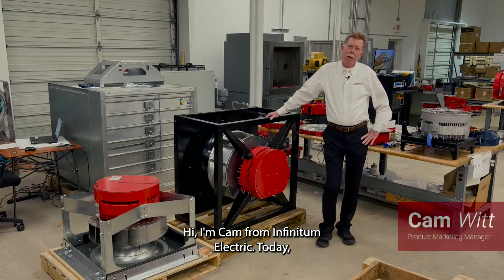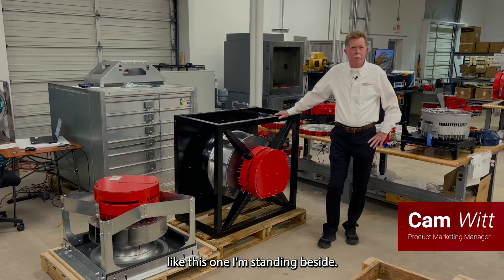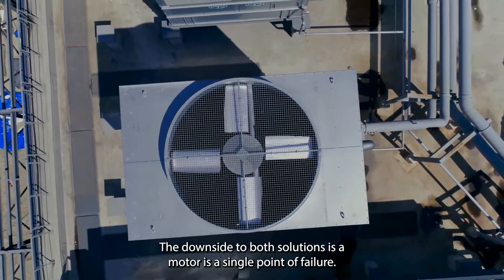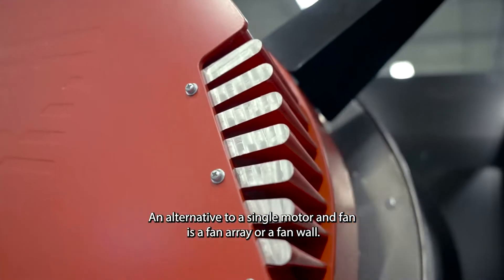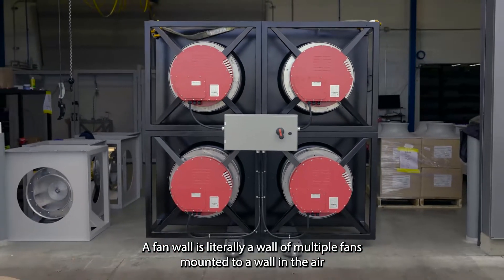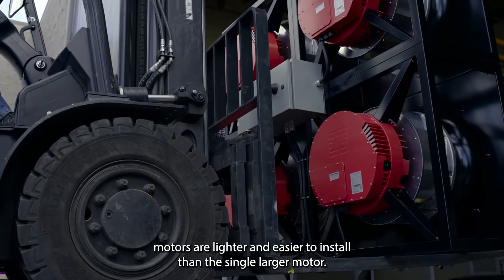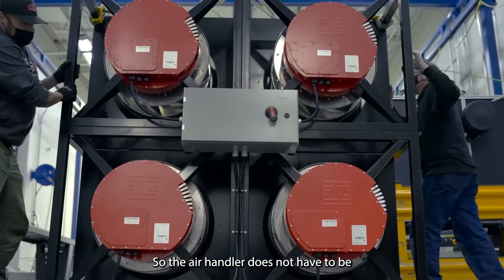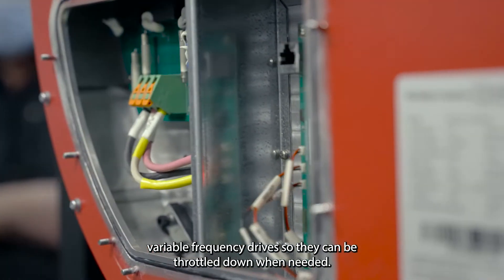Fan Arrays and Fan Walls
Commercial air handlers are traditionally one big fan, driven by a single motor. Fan arrays and fan walls can create redundancy and lead to energy savings by replacing one large fan with multiple smaller, often more efficient motors.